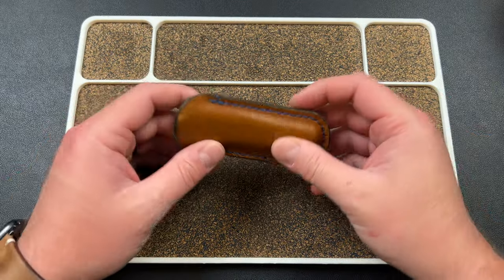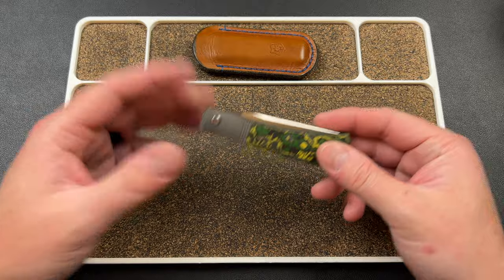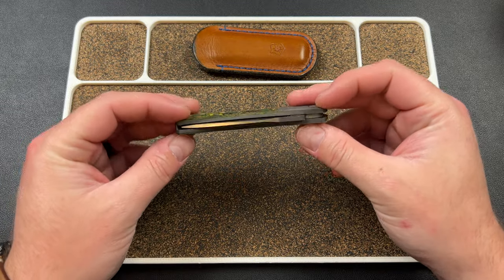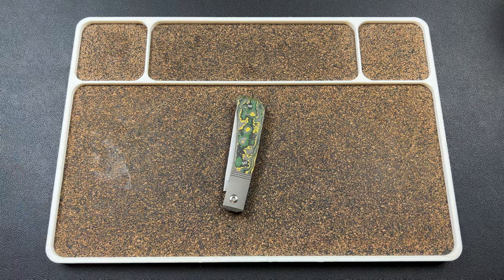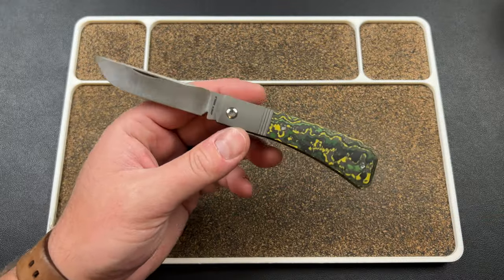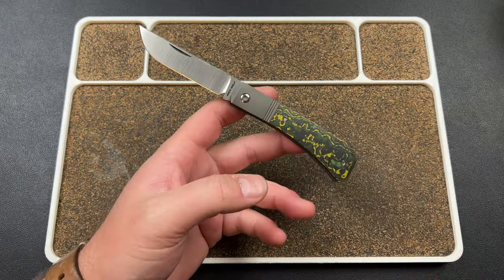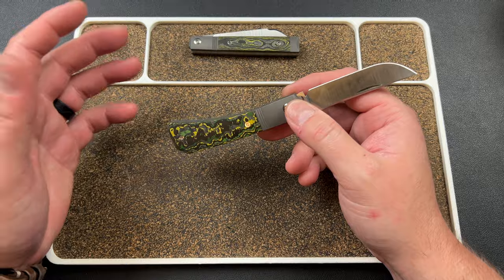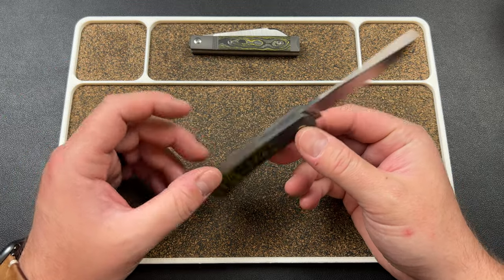This Company is Forging a New Path! - Jack Wolf Knives Pioneer Jack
Jack Wolf Knives Pioneer Jack dropping 9/22 @2PM EST:

Traditional Pocket Knives/C. Risner Cutlery

3DCPrintings code Lefty20

-Kev